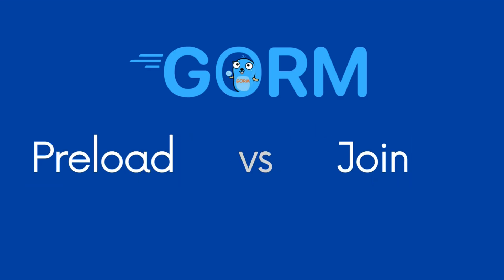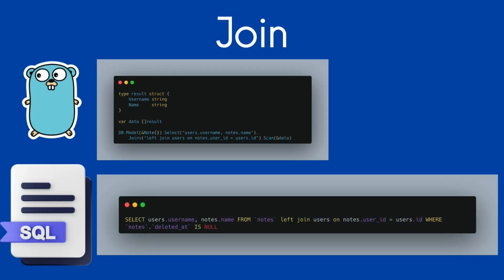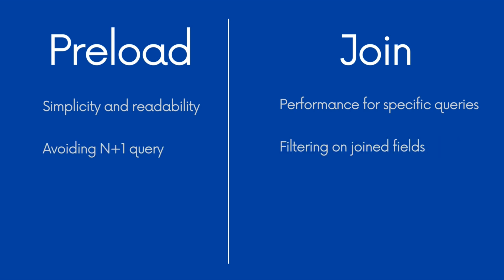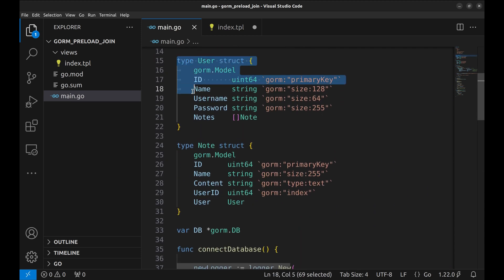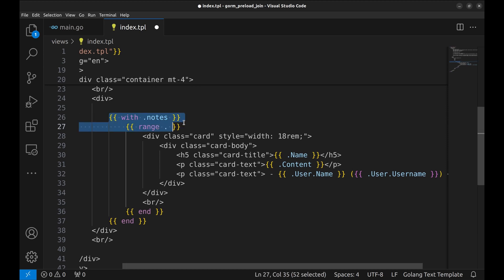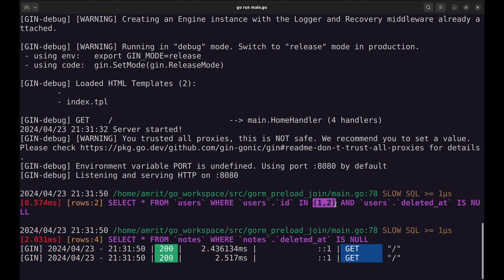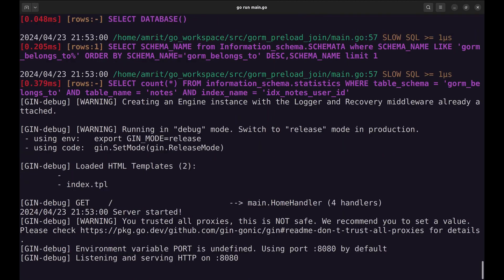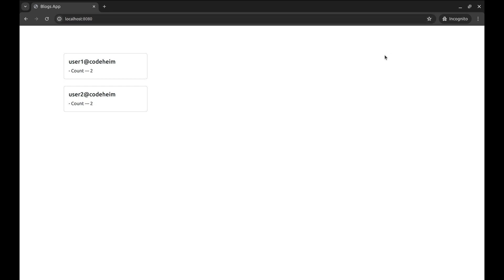#34 Golang - GORM Essentials: Preload vs. Join - When to Use Each?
In this episode, we dive deep into GORM, the go-to ORM library for Golang, focusing on two of its most powerful features: Preload and Join. Understanding these functions can greatly enhance how you manage database relations, improving both the performance and readability of your code.

What You'll Learn:

- Differences Between Preload and Join: Discover what sets these functions apart and where each should be applied.
- Practical Application: Through a detailed example see how both functions operate in real scenarios.
- Performance Insights: Get insights into how Preload and Join can optimize your application's database interactions.

Timestamps:
00:00 - Introduction
00:34 - How it works at the SQL level
01:49 - When to Use Preload vs. Joins
03:02 - Example of the Preload Function
06:13 - Example of the Joins Function
09:27 - Counts and group by using Raw query
11:45 - Conclusion and Final Thoughts